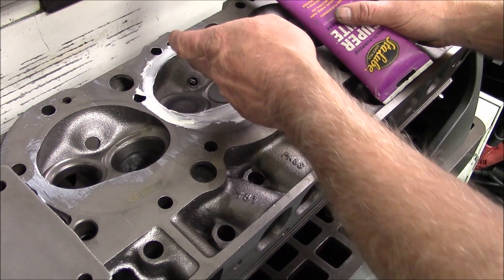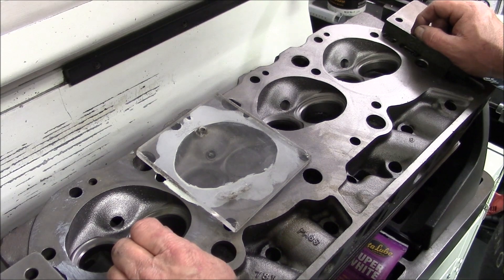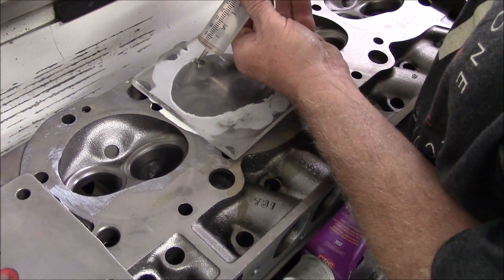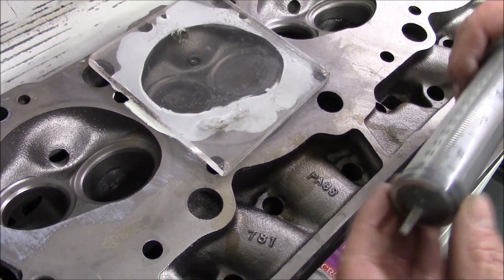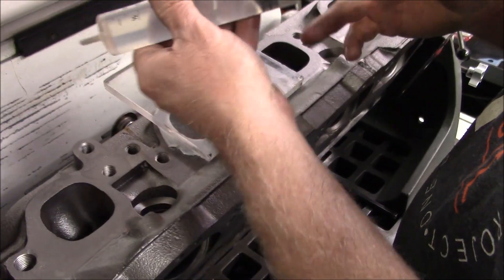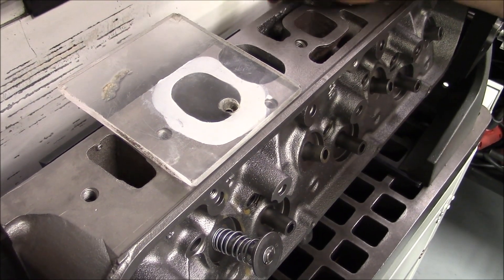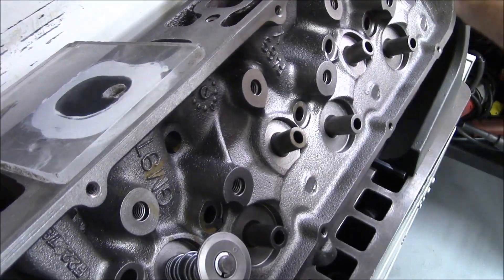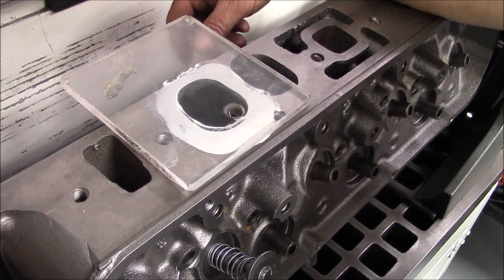Checking GM 781 Cylinder Head Chamber and Port Volume Street/Strip 454 Big Block Chevy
Part 13 - Checking GM 781 Cylinder Head Chamber and Port Volume
620+ Horse Power Street/Strip Pump Gas 454 Big Block Chevy